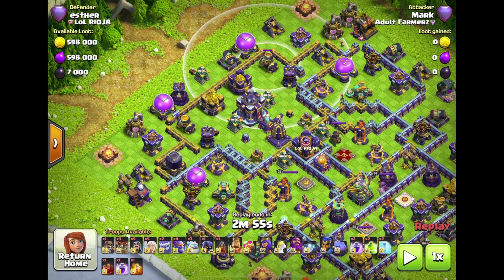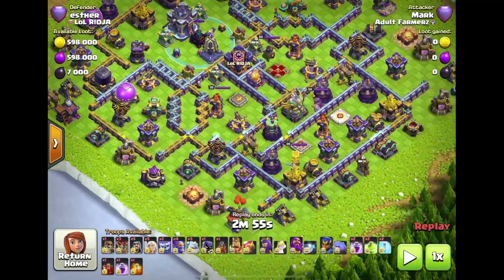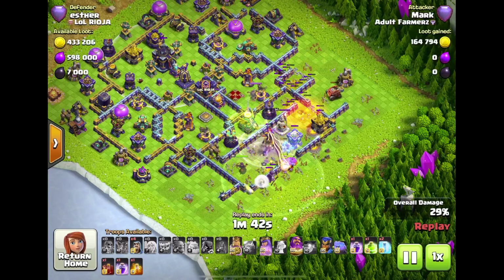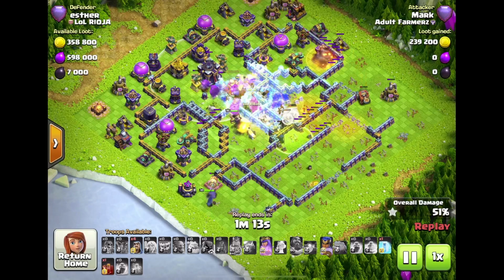Super Bowler Smash Attack - Box Base - TH15 - 52 (Clash of Clans)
Mark describes how to 3-star a Box Base TH15 using a Super Bowler Smash attack.  Legends League 5479 trophies.  Featuring Royal Champion cleanup.

Chapters
00:00 Intro
00:06 Game Plan
03:56 Attack

4 Super Bowlers
5 Healers
1 Super Wallbreaker
2 Yetis
3 ice golems
3 Loons
5 Wizards
1 Head Hunter
3 Rage
2 Freeze
2 Jump
1 Skeleton spell
1 Poison
1 Flame Flinger
cc troops:
2 yetis, 1 valk, 2 super goblins (1 rage, 1 poison, 1 Flame Flinger included above)

*General*
Flame Flinger (FF) enemies:
clan castle, heroes (Grand Warden is fine), x-bows (both ground/air), mortars, monolith, teslas, ground traps (giant bombs, skeletons)
- FF won't last long if it gets targeted by these

Grand Warden (GW) enemies:
clan castle, heroes, x-bows, monolith, single infernos, scattershots, x-bows + other point defenses
- GW could lose its ability vs these

Normally attack with FF in one corner and GW in other corner of the same layout edge (NW, NE, SE, SW).  Deploying main troops in-between them with about 2m to 1m45s remaining.

Typically attack from a further entry away from TH, so Super Bowlers can get a lot of value first and end near the TH, as the Super Bowlers and healers are likely to die off after lingering in TH poison bomb.

*Initial Scouting*
1. Can TH be taken down with Flame Flinger?  TH needs to be near a corner and FF needs to outrange it.  Don't do it with ground x-bows nearby, and look for common enemies.  Teslas/mortars are often in the area, so use yetis/loons.

TH activation - TH needs to be activated, so it becomes a defensive building the FF will target.  TH will activate if any defensive buildings within one tile are hit by FF fire spirits.  If TH is 2 tiles or more away from any defensive buildings, use a skeleton spell or earthquake spell to active the TH.  The skeleton spell might not be able to activate the TH, if there are other defensive buildings around it that quickly take out the spawning skelies before they can attack the TH - x-bows/multi-infernos, or just many in-range defensives. The EQ spell is a guarateed TH activation - use when in doubt.

2. Choose FF/GW corners with least resistance, if possible.  A clean entry is the most important thing with this attack, otherwise super bowlers and healers are more likely to separate, which is bad news.

3. If one corner has a challenging enemy, then it will likely need additional troop or spell support.  e.g. freeze and/or skeleton spells to help GW (don't use yetis/heroes next to GW walk, they will pull the GW and stop the GW walk);  use yetis, loons, ice golems, freeze and/or skeleton spells to keep FF safe.

4. When there isn't a good spot for the FF, then use the GW and FF in the same spot and use the GW as a shield for FF (don't use yetis in this case, as GW will stop walking and start following the yetis).  Let the GW and FF work together on one corner and then use the two yetis and king in the other corner to create the funnel.

*Entry*
Order of troop/spell deployment for a typical attack:
Yeti in front of Flame Flinger
Flame Flinger
Grand Warden (in adjacent corner)
All healers on Grand Warden
Yeti to support Flame Flinger side, either distracting mortars and/or clearing trash buildings for funnel
Loons to optionally take out edge mortars, if they cannot be handled with yetis
Wait until corners are cleared for main troop funnel (about 2m to 1m45s remaining)
Super wall break at entry point
All ice golems
King to pull Warden
Queen, help with funneling, if needed (give Super Bowlers a clear path)
Super Bowlers
Head hunter, if main army is moving into heroes
1st rage entry troops
1st jump to get further into base, into core if central TH
2nd rage core troops
2nd jump to get to TH, or exit core if central TH
3rd rage on troops to TH
1st freeze on TH
Royal Champion (RC) opposite side of FF, or where needed on-the-fly
Loons to help RC and distract defenses
2-3 Wizards behind RC for clean up
2nd freeze to help RC
Skeleton spell to help RC/Queen (single infernos, monolith, defending heroes, x-bows)
Remaing Wizards to clean up, as needed

TH15 Attack Strategy